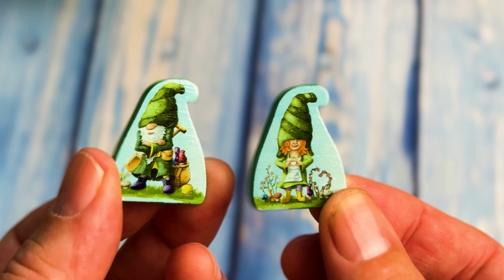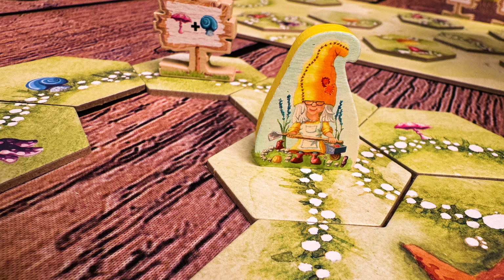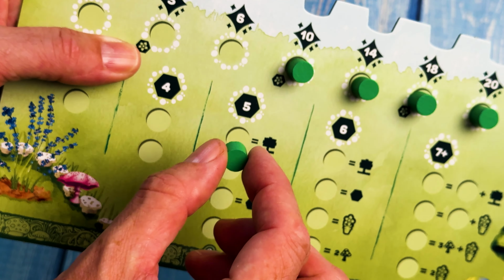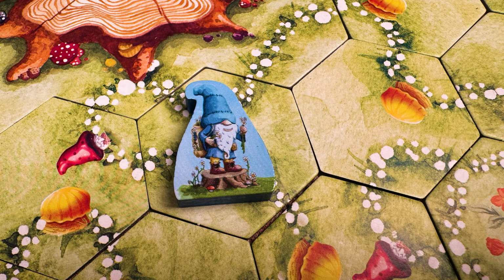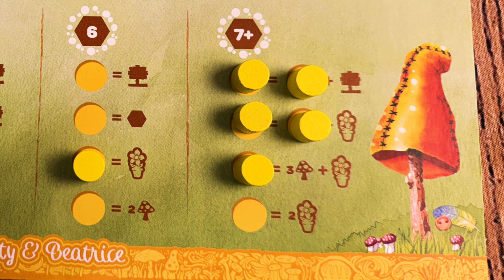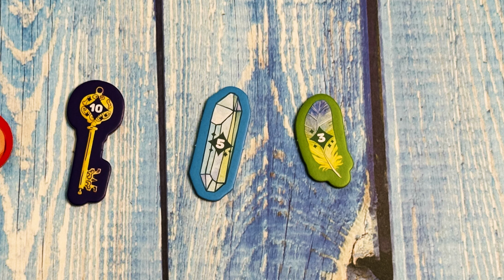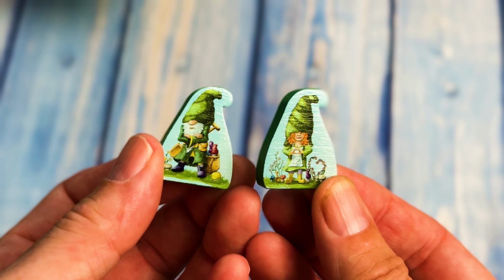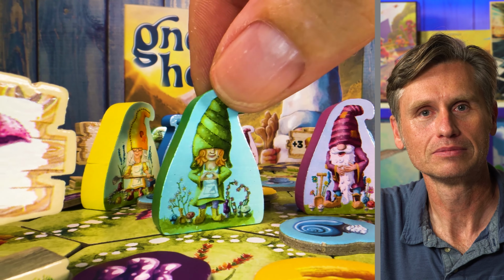Gnome Hollow Review 2025 | The BEST Tile-Laying Game with Magnets?! 🍄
Gnome Hollow combines adorable gnomes with surprisingly crunchy gameplay! In this review, I explore how this charming tile-laying game from The OP Games adds clever mechanics that make it stand out from the crowd. Designed by Ammon Anderson (who also created the art while recovering from a traumatic brain injury), this game offers a delightful experience that's more strategic than it first appears.

🎮 CHAPTERS:
0:00 Introduction
0:08 First Impression
0:18 Game Overview
0:32 Gameplay Phases
0:54 More Than Just Tile-Laying
1:05 Magnets!
1:15 Quick Break
1:24 Path Completion & Rewards
1:43 Strategic Depth
1:59 Treasures & Victory Points
2:05 Game Weight
2:19 Solo Mode
2:30 Designer Story
2:53 Rulebook
2:58 Final Verdict
3:20 Conclusion

🎲 GAME INFO:
• Designer: Ammon Anderson
• Publisher: The OP Games
• Players: 2-4
• Playtime: 45 minutes
• Year: 2025

The Game Bard is my dedicated Board Gaming Channel